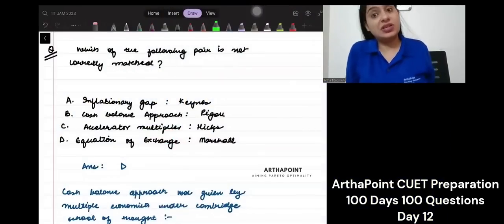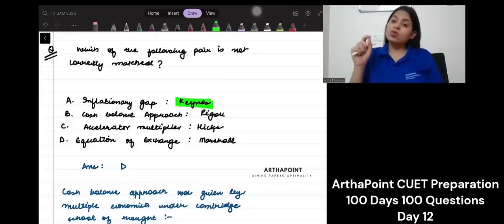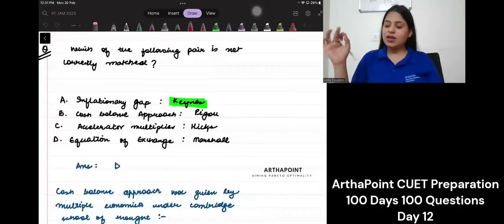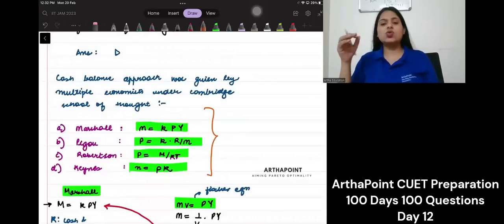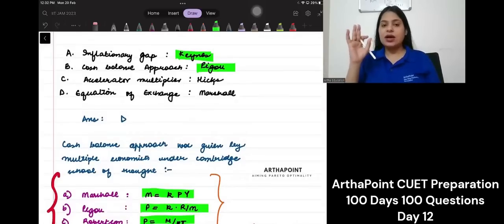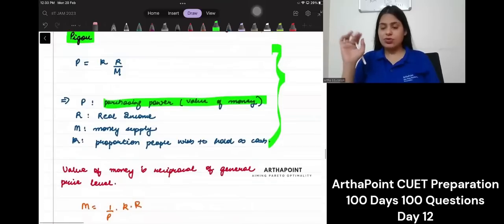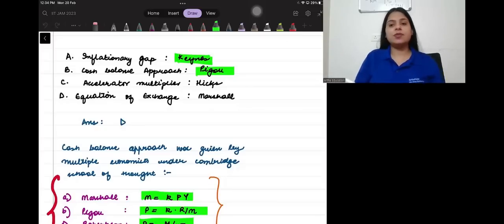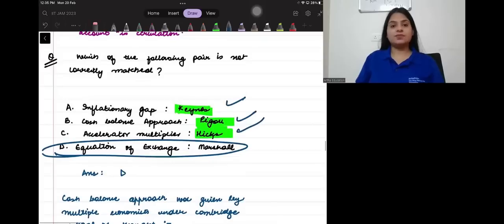CUET PGQP44 Economics 2023 | CUET MA Economics | Day 12 CUET 100 Days 100 Questions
Day 12 - Q12x CUET PG Economics 2023

CUET 2023
CUET JNU
Introductory Mathematics For Economics
Introductory Microeconomics
Econometrics
Case & Fair
Varian Workbook
International Economics
JNU SIS
Economic Honors
SAU
South Asian University
IGIDR
DSE 2023
MSE 2023
ISI 2023